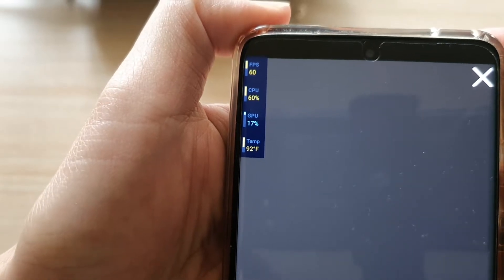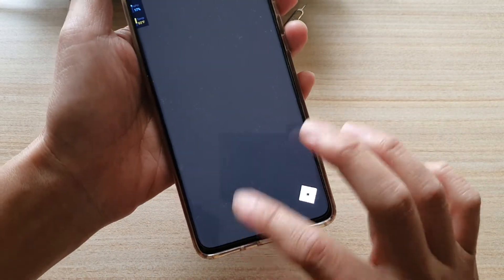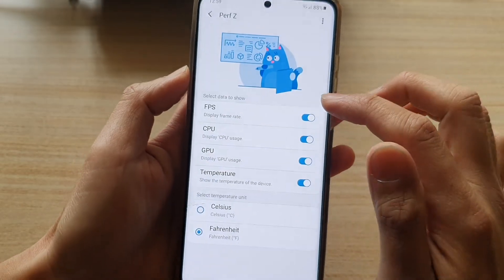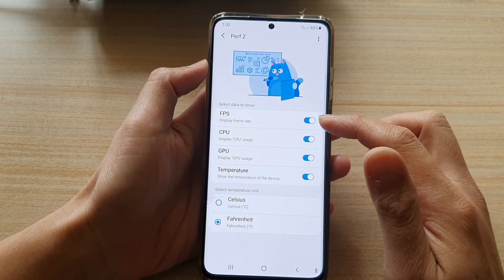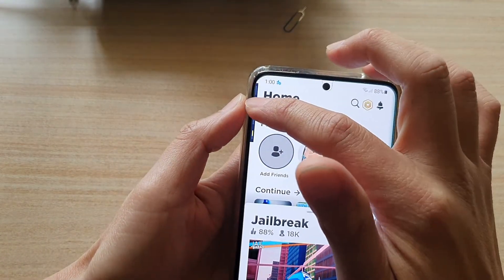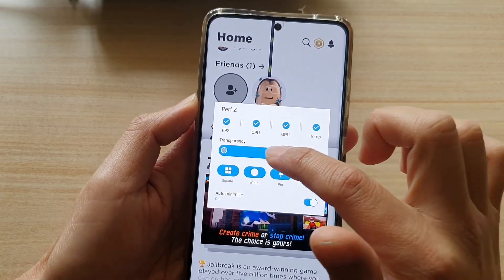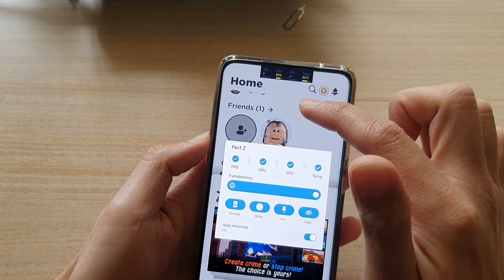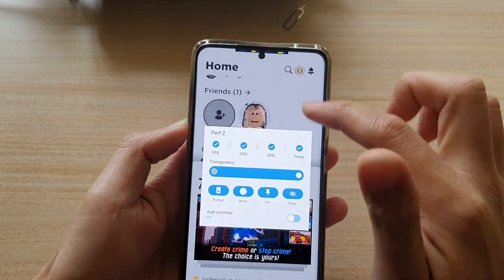Galaxy S21/Ultra/Plus: How to Show FPS Frame Per Second Rate While Playing Games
Learn how you can show the frame per second rate / FPS while playing games on the Galaxy S21/Ultra/Plus.